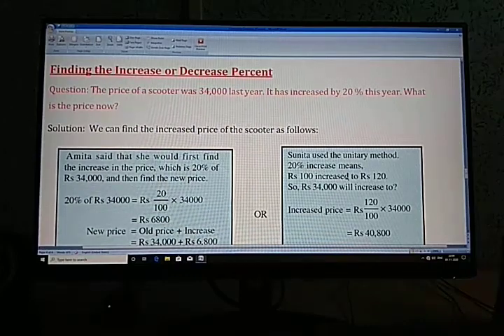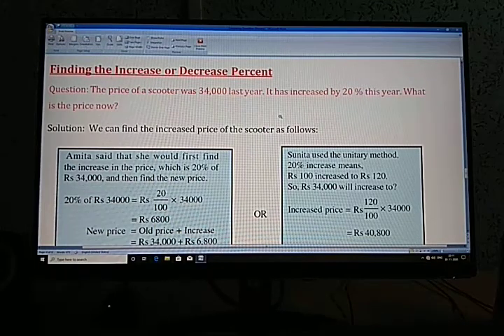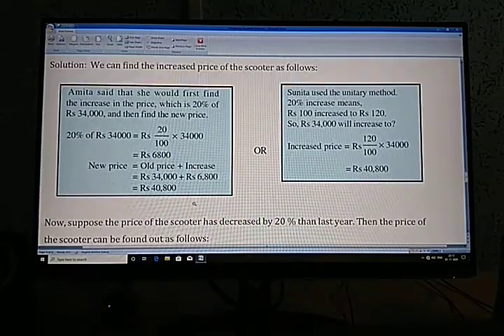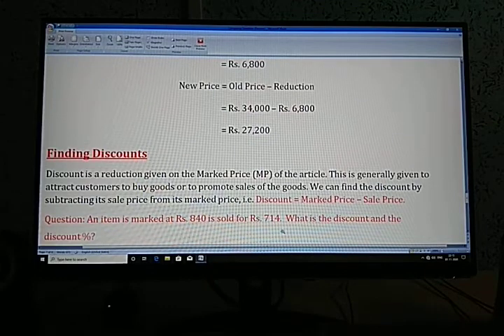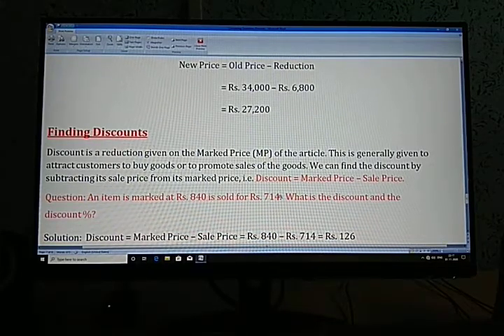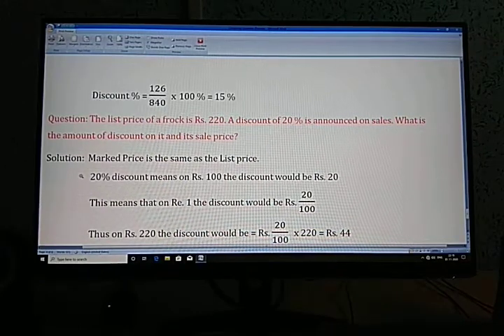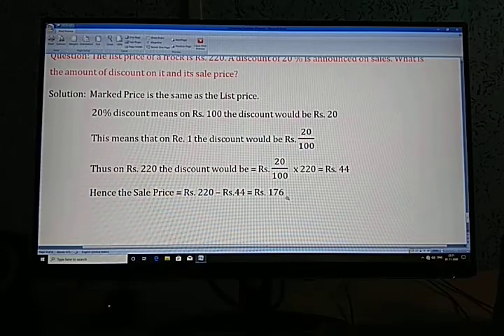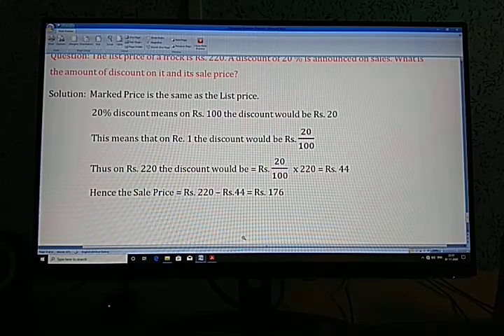Finding the Increase or Decrease Percent & Finding Discounts | Class VIII (Mathematics)